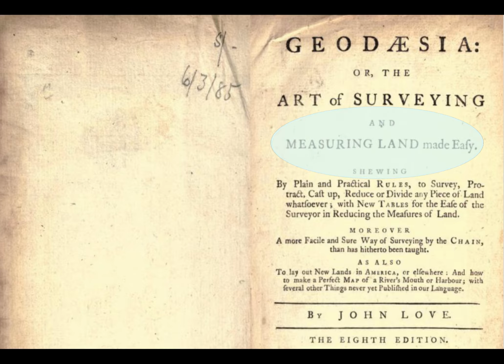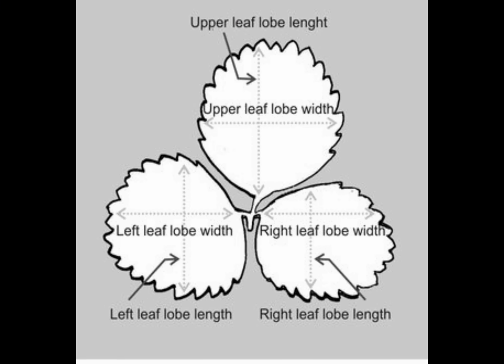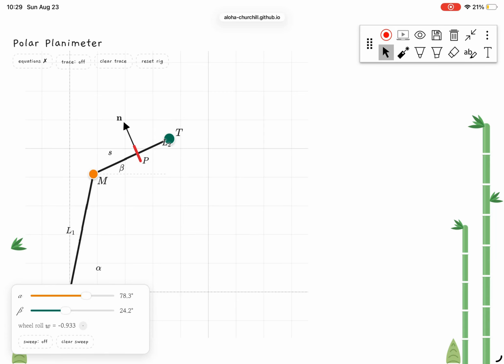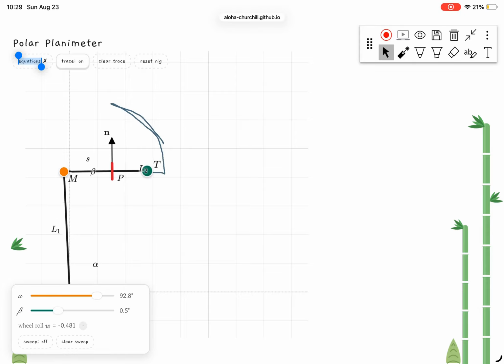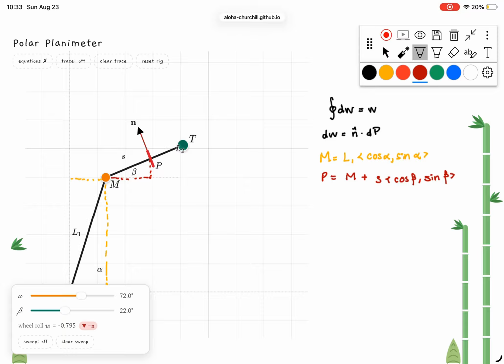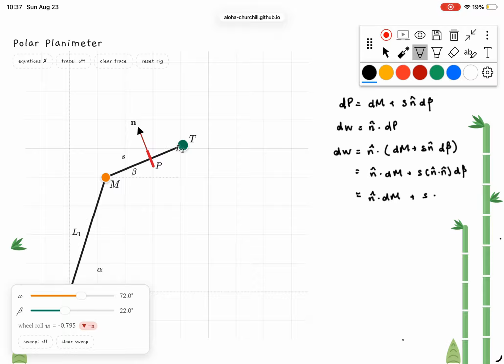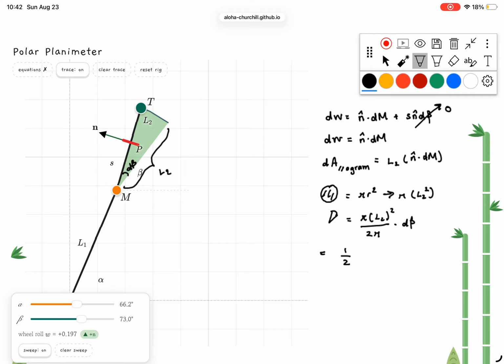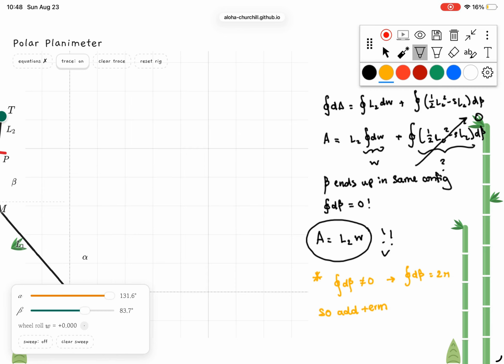The Mathematical Magic Behind Planimeters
Tool and AI Credits
- Claude Code to create simulation of planimeter.
- Google Gemini: Mathematical clarification & other questions answered